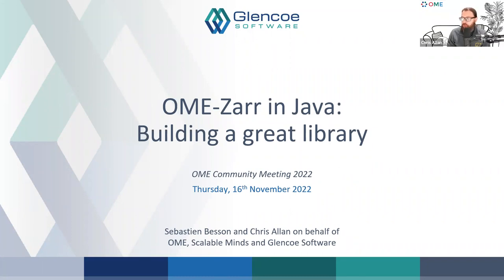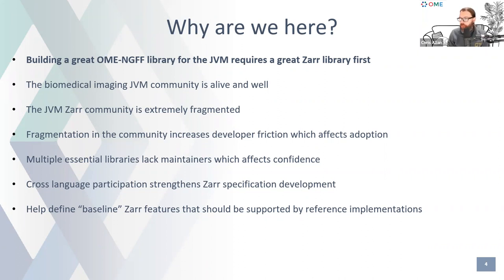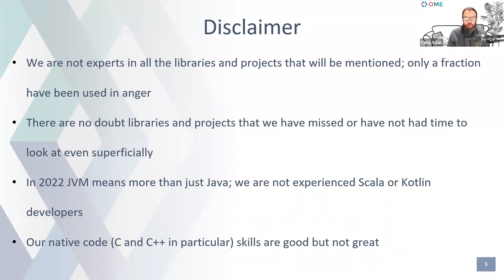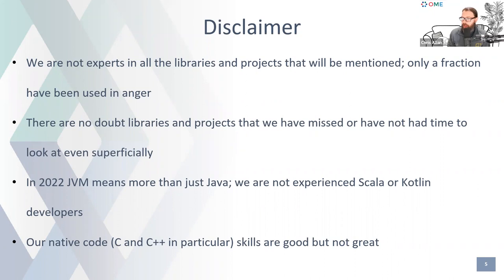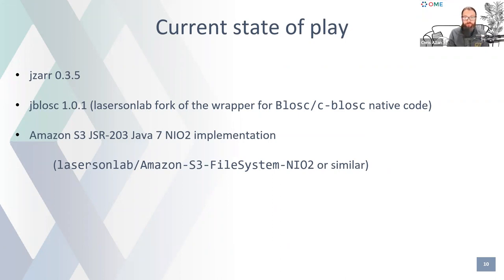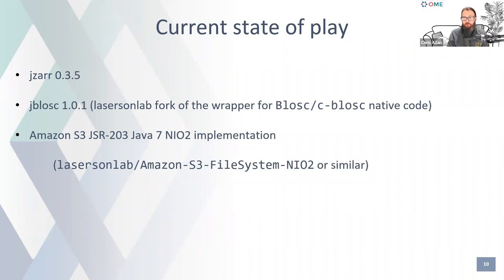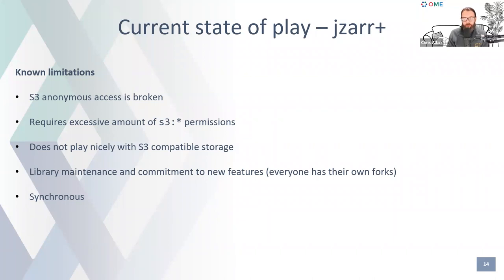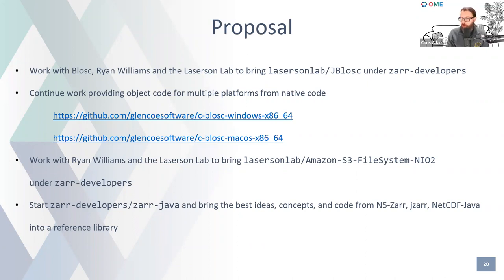OME 2022 OME-Zarr in Java Morning session